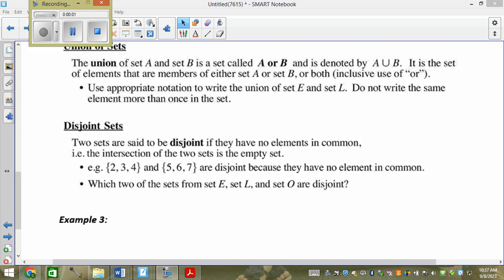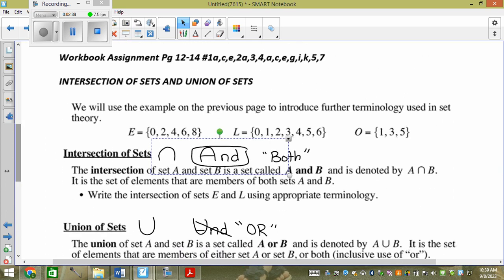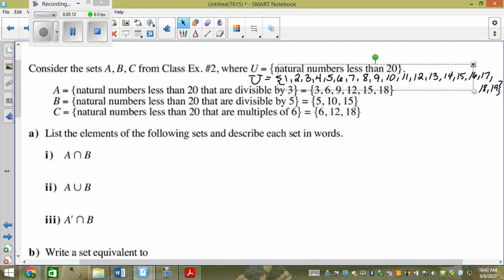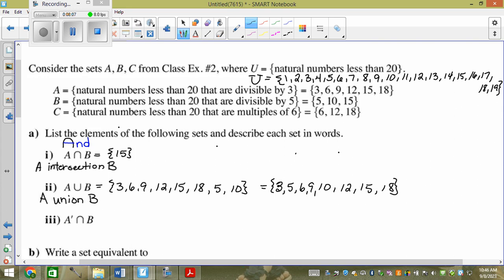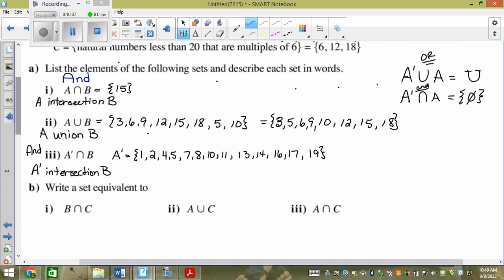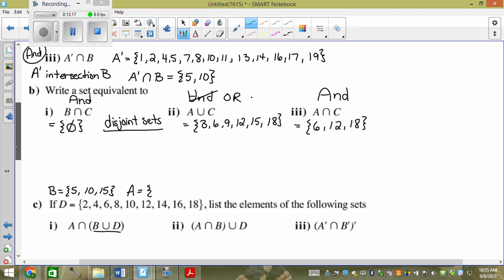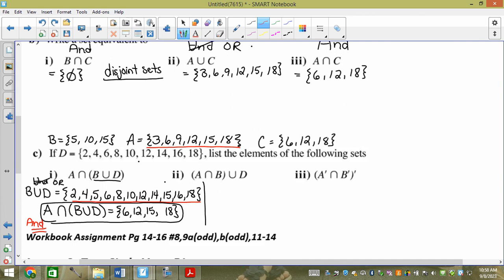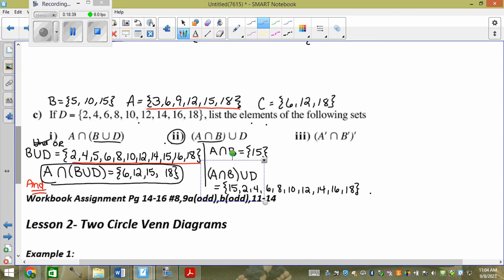September08 intersection, union and disjoint sets continued